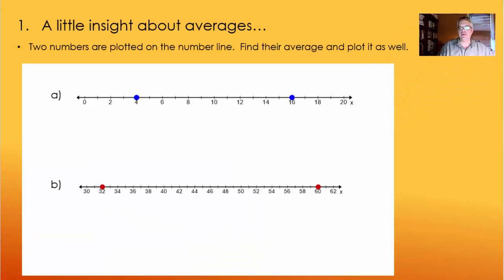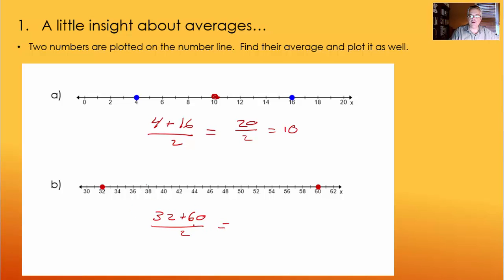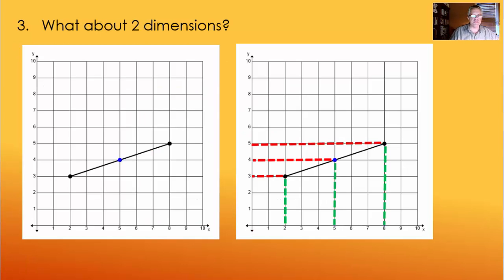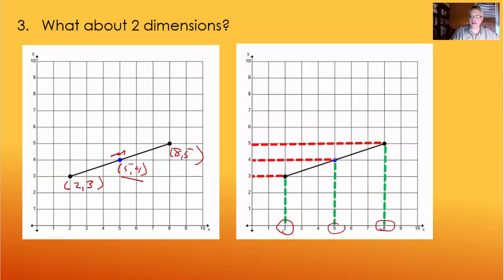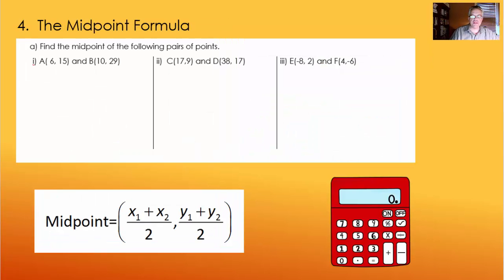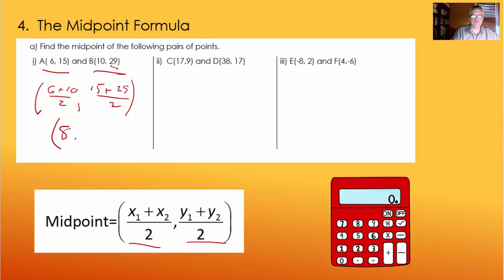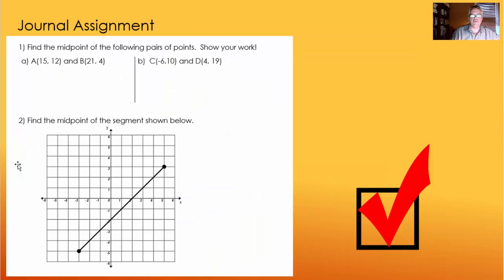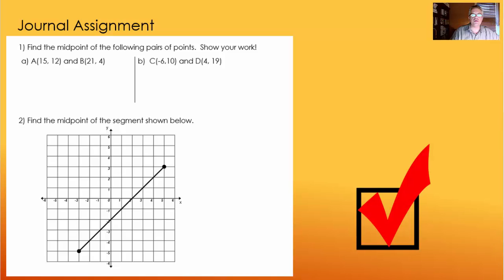Video 1B The Midpoint Formula 1